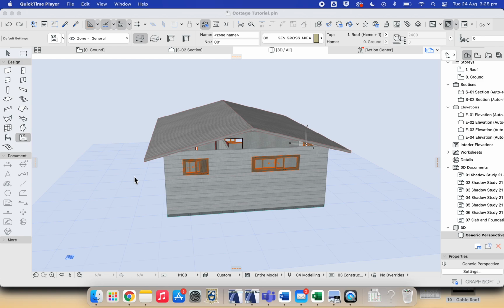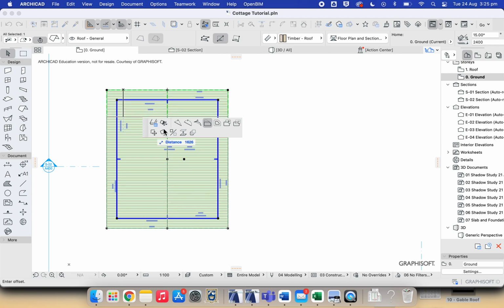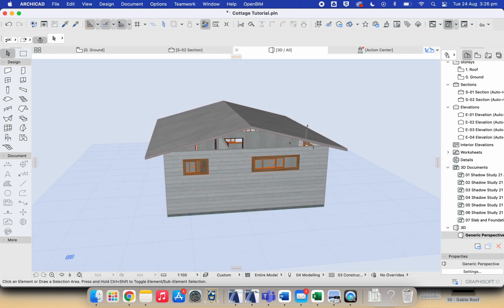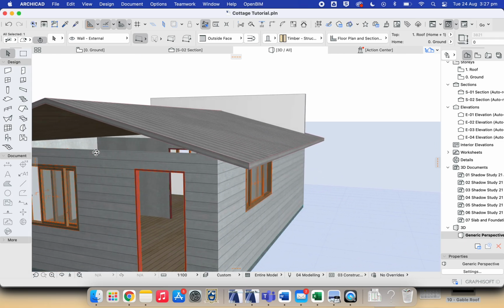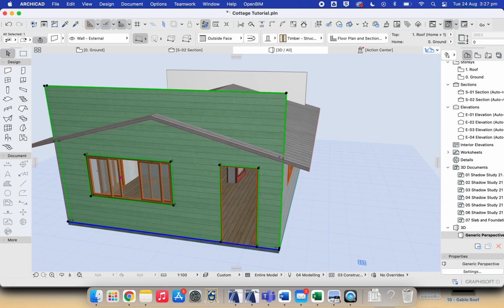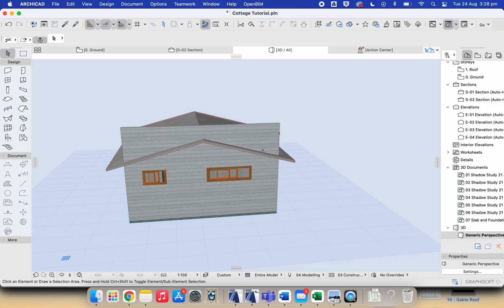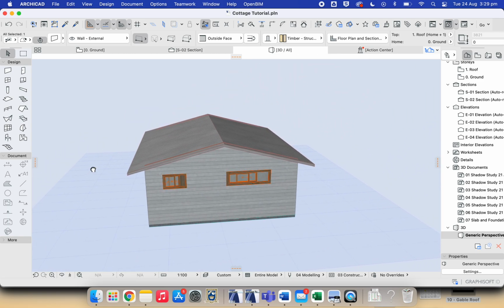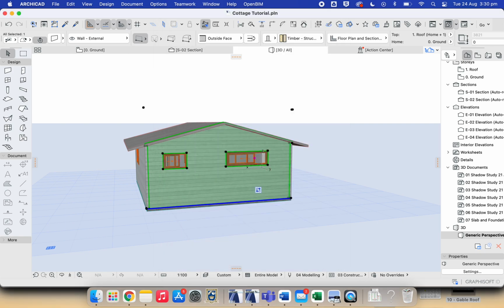11 Roof Edit